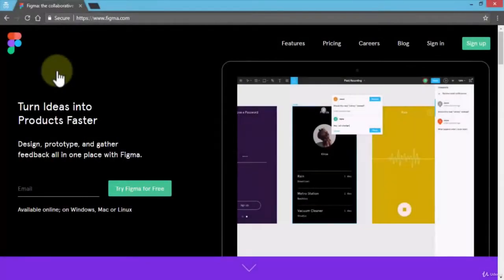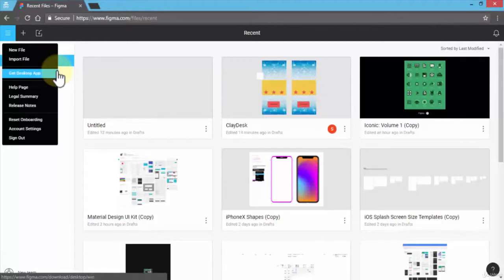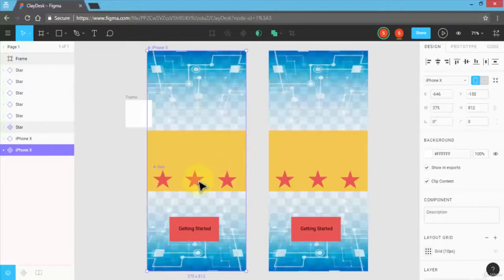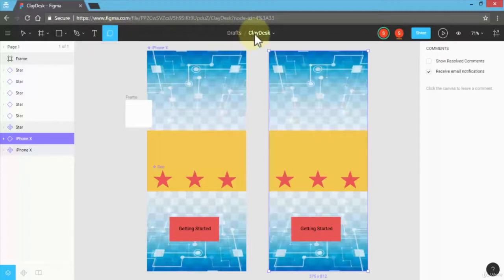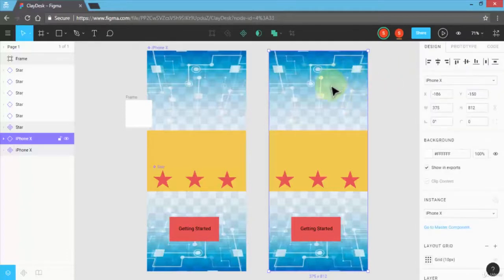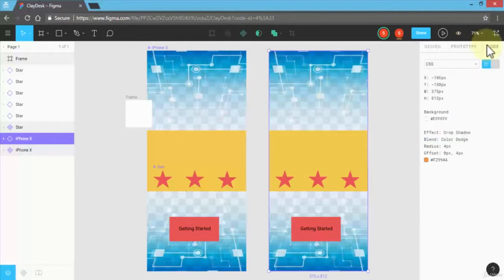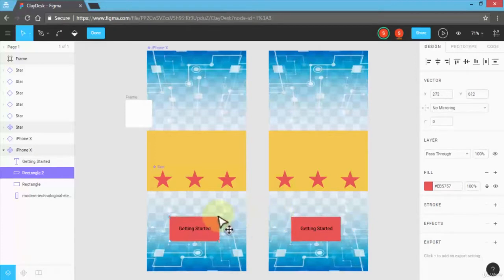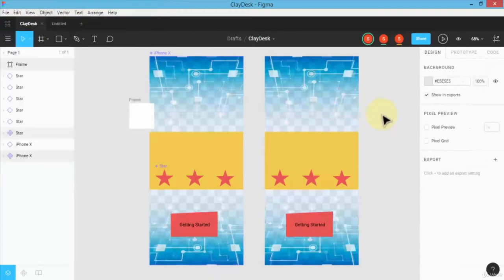02 Introduction To Figma UI and Desktop